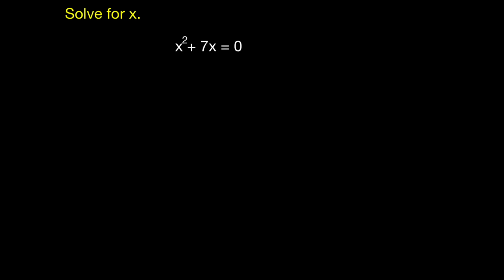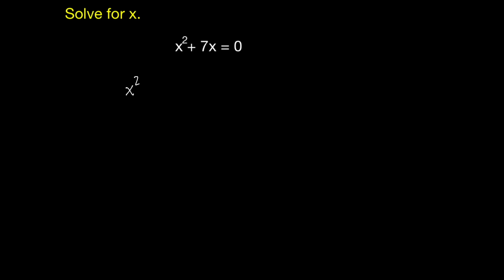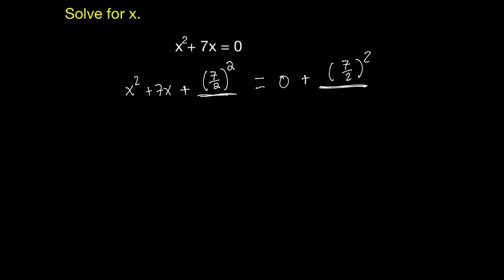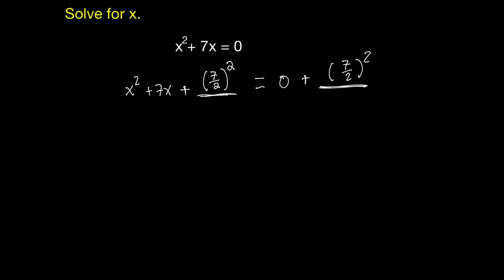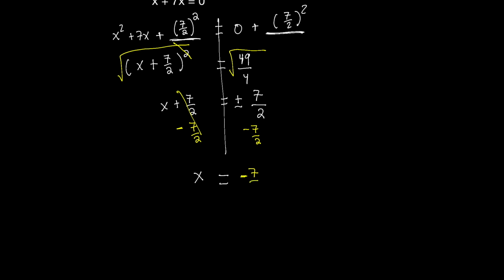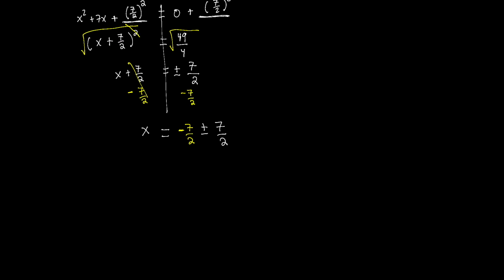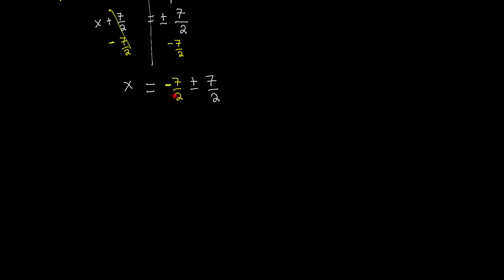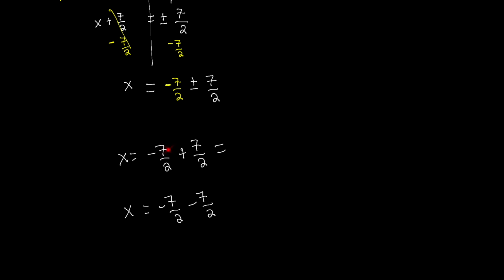Solving Quadratics by Completing the Square